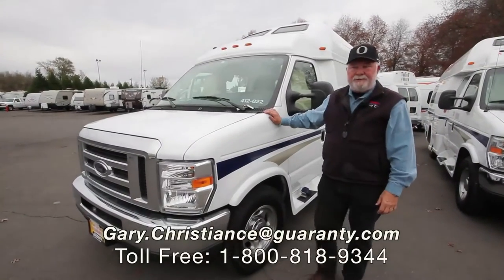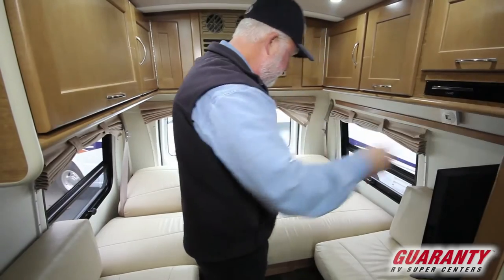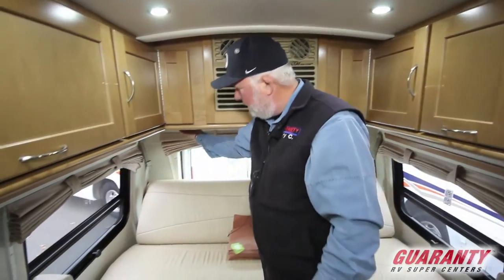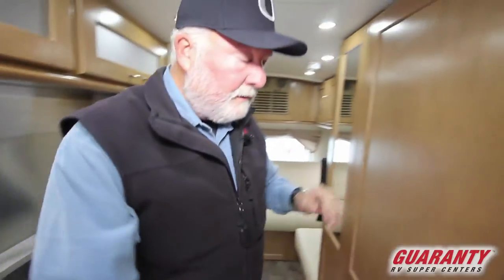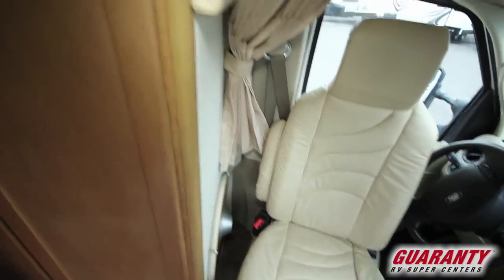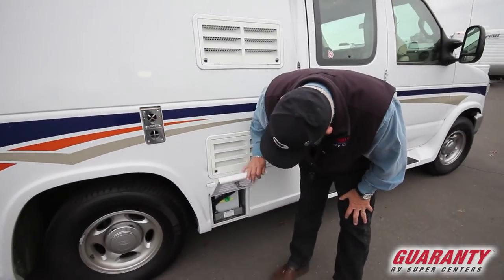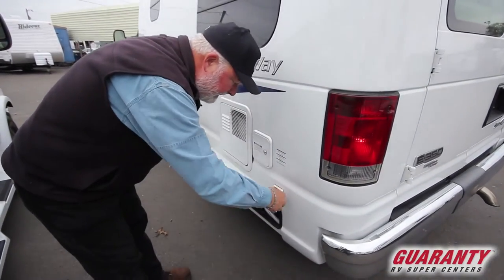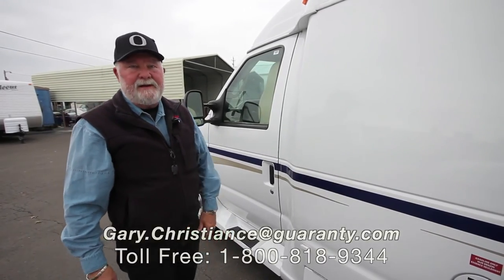2013 Pleasure-Way Excel TS Class B Camper Van • Guaranty.com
Visit Guaranty.com for more information on this Pleasure-Way Excel TS including photos and the current price